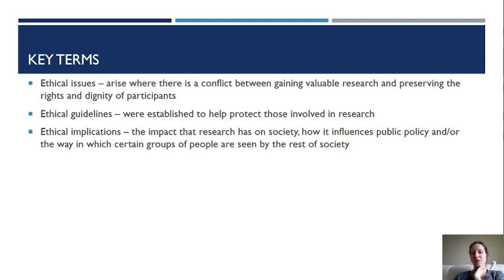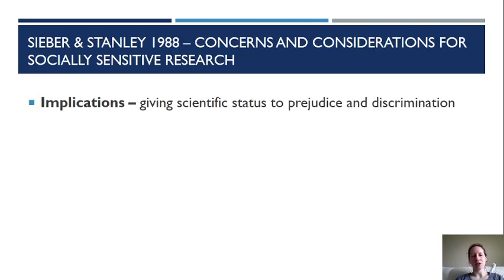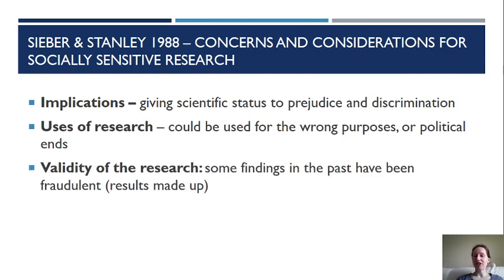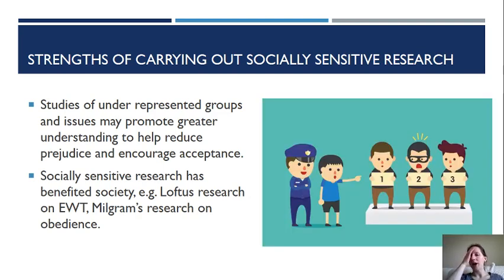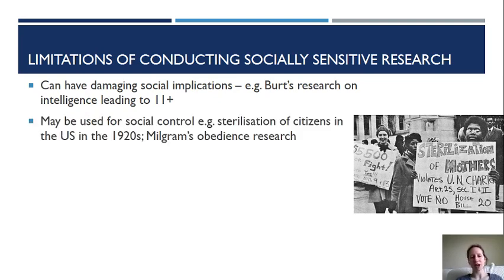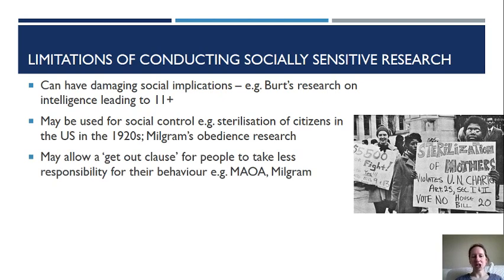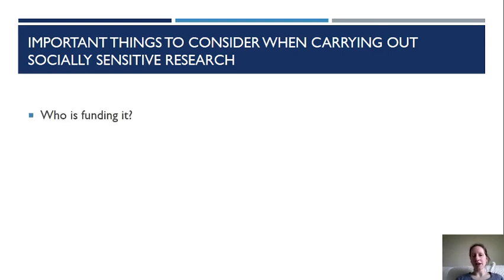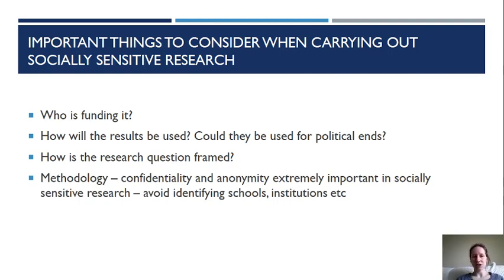Ethical issues and social sensitivity